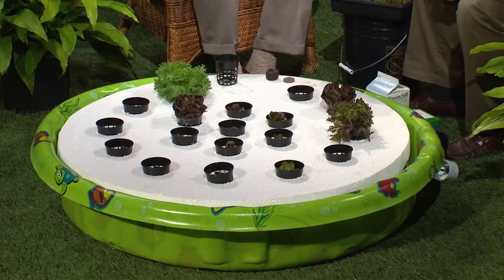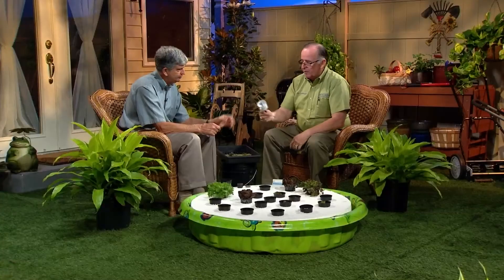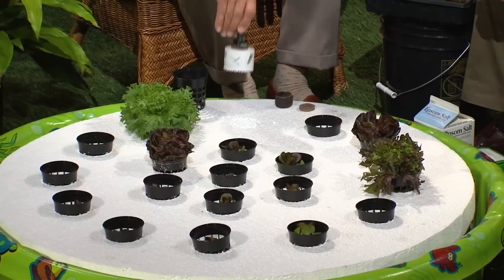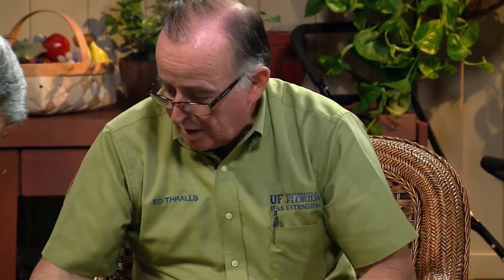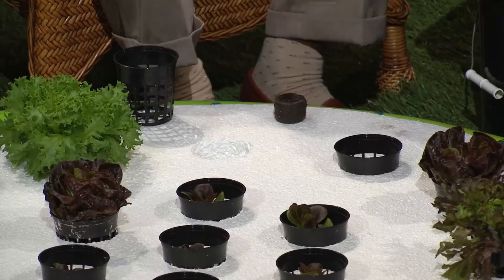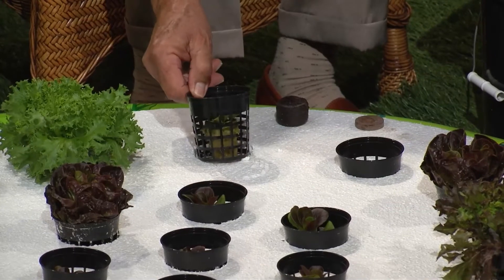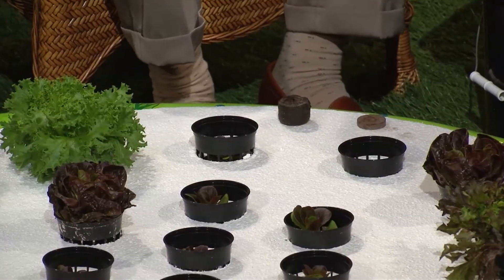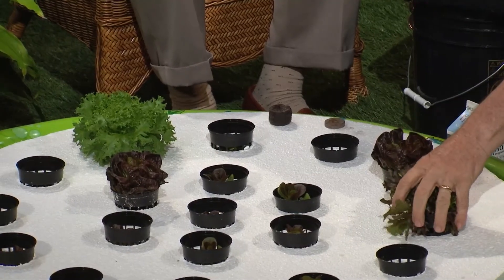Central Florida Gardening - Wading Pool Hydroponics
Check out this great way to grow your plants hydroponically